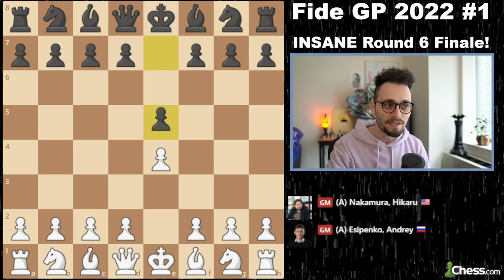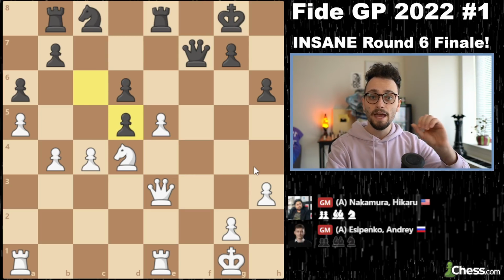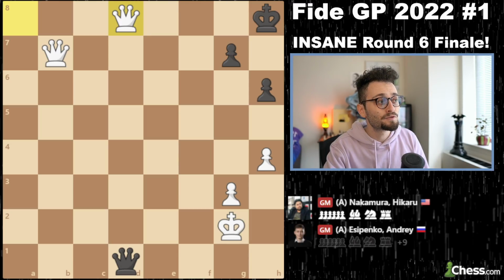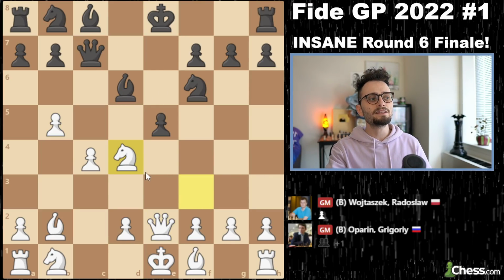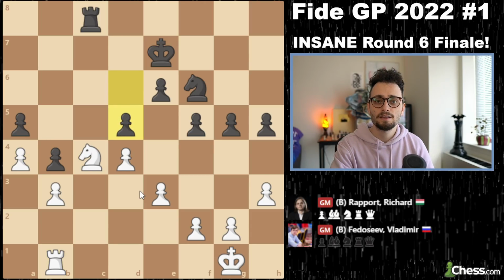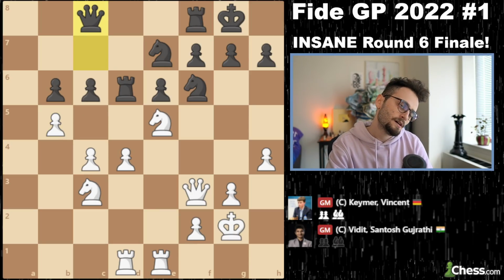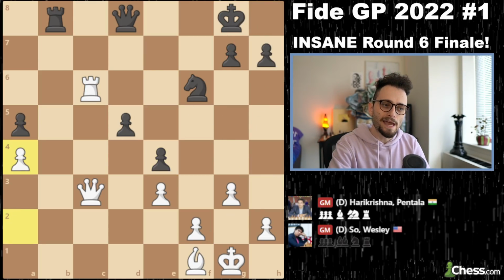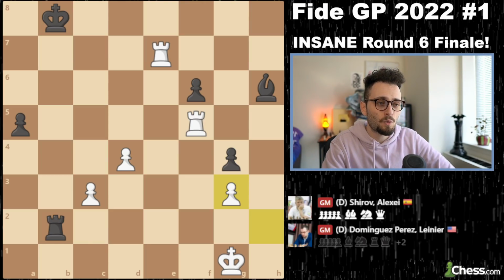SO CLOSE For Hikaru...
The 1st FIDE Grand Prix 2022 begins in Berlin.

0:00 Intro
0:45 HIKARU
10:52 Grischuk
14:38 Group B
21:23 Group C
26:58 Group D